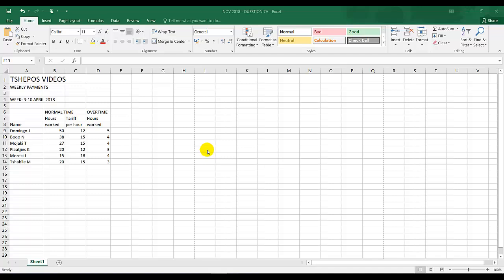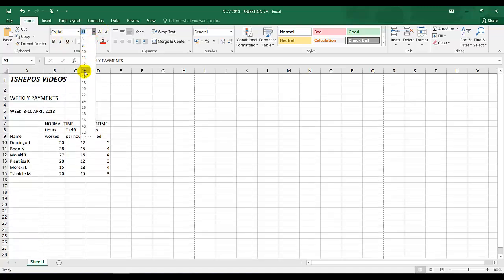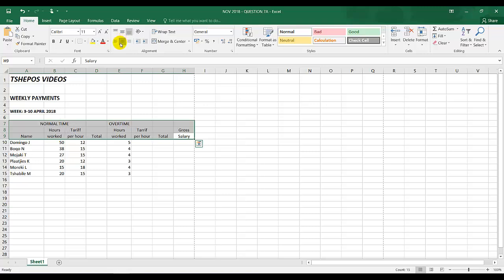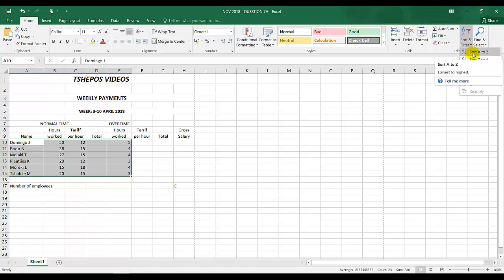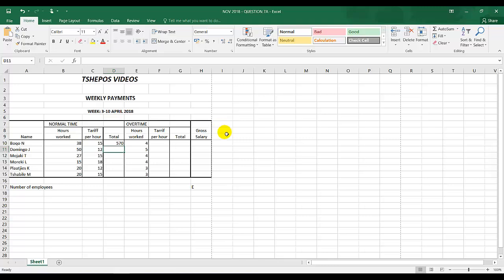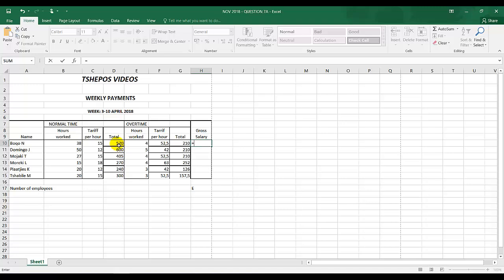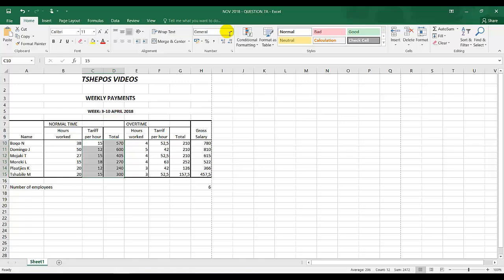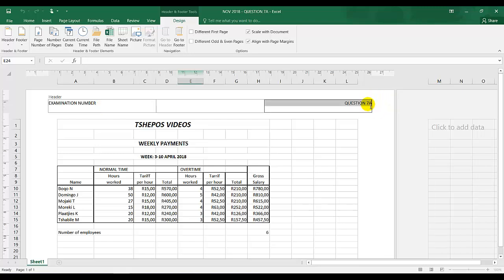NOVEMBER 2018 QUESTION 7B EXCEL EXAMINATION REVISION PREP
BY: R SNYDERS